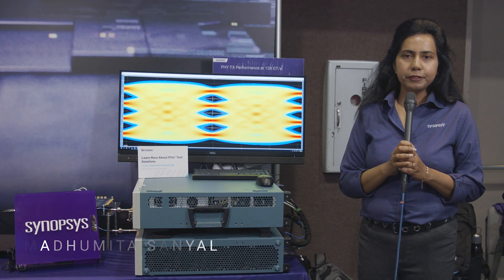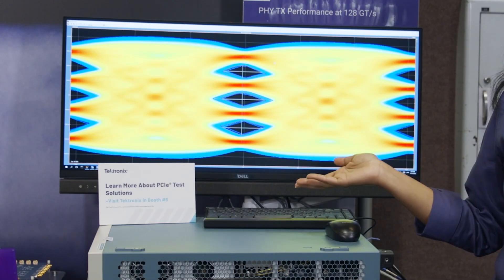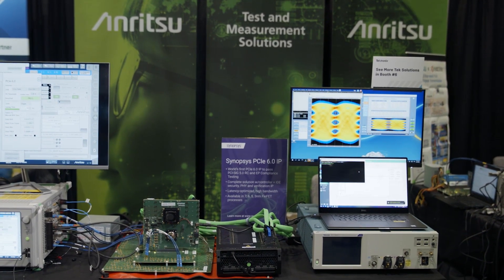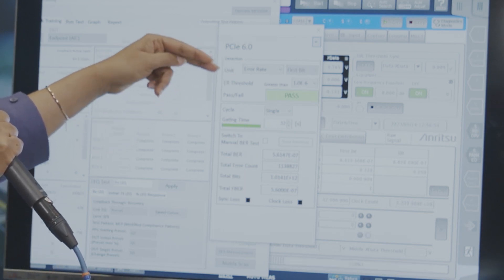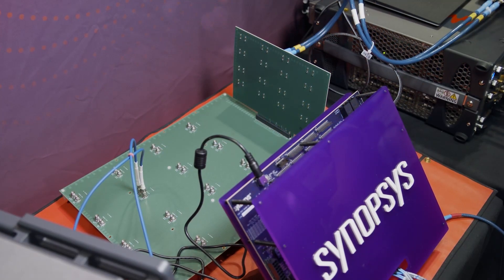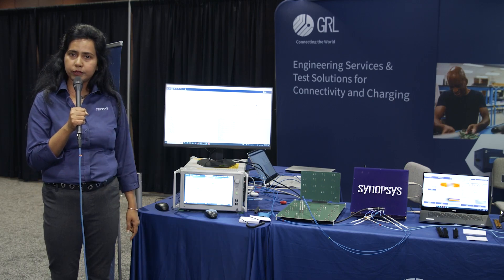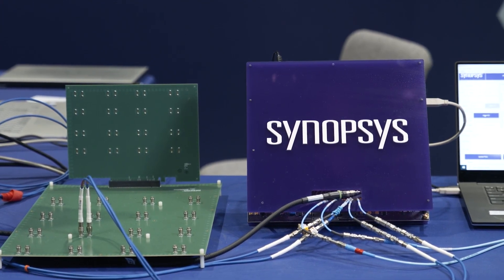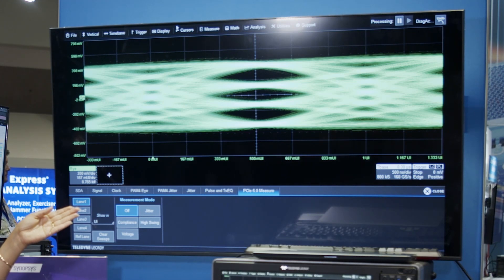World's Most Interoperable PCIe 6.0 and Beyond at PCI-SIG DevCon 2023 | Synopsys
Join us at PCI-SIG 2023 & see a variety of successful PCIe 6.0 interop demos. Don’t miss our demo at 128 GT/s as we take a peek into the PCIe 7.0 tech and make sure to watch the world’s first PCIe 6.0 RX link training compliance tests.